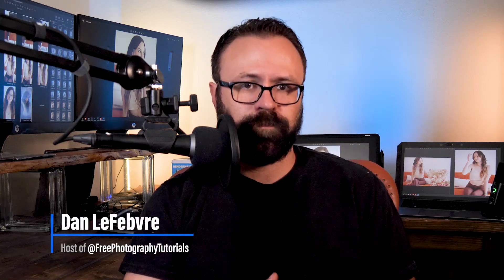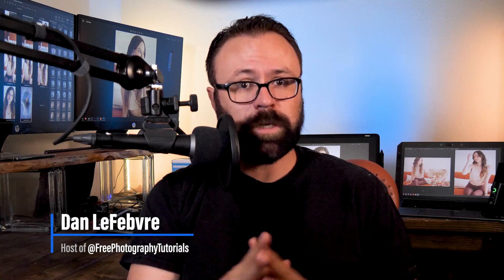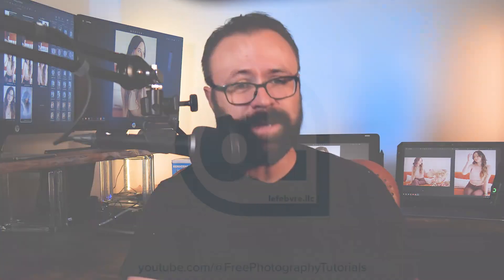Photography Editing Tips Learned from a Full Project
We'll wrap up this photography tutorial with a retrospective about the entire project.

Want to follow along?